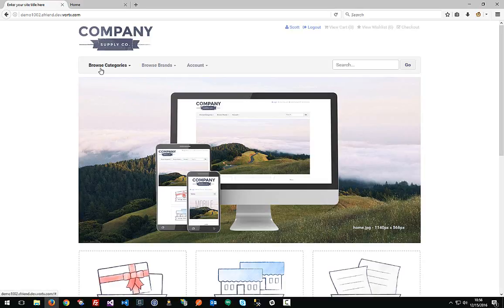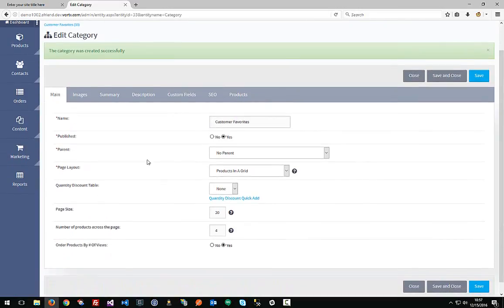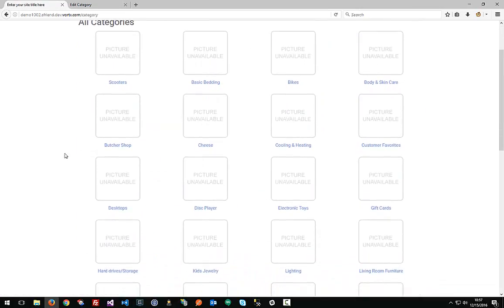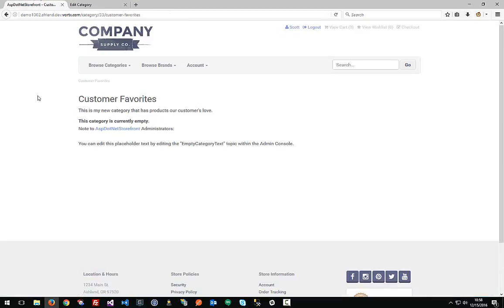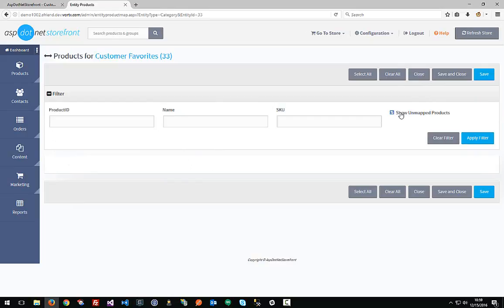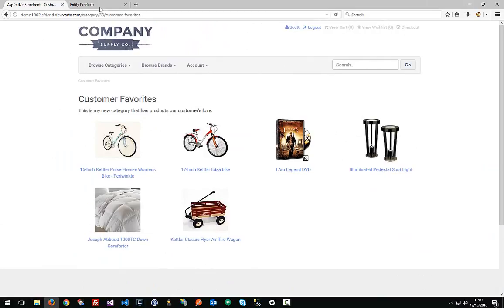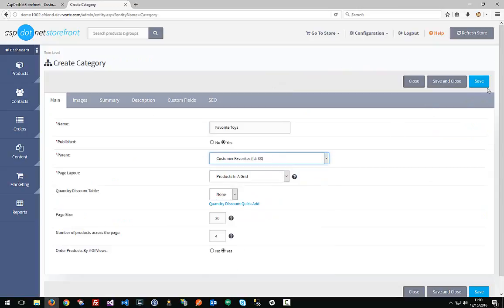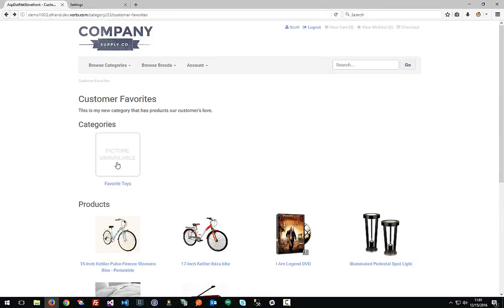Add a Category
Covers the creation of a category in AspDotNetStorefront.